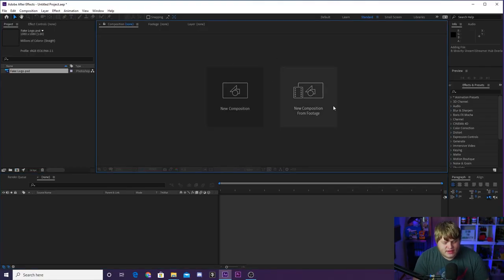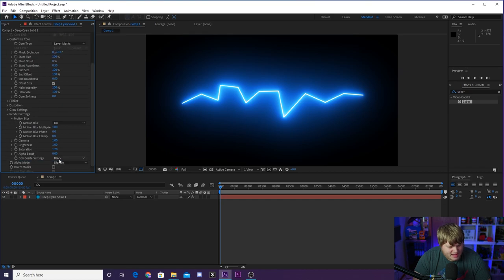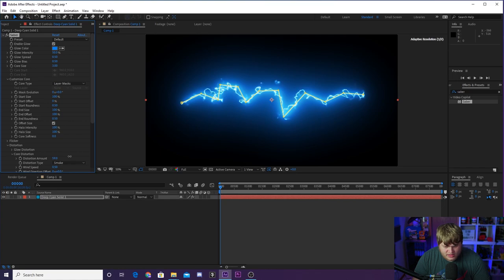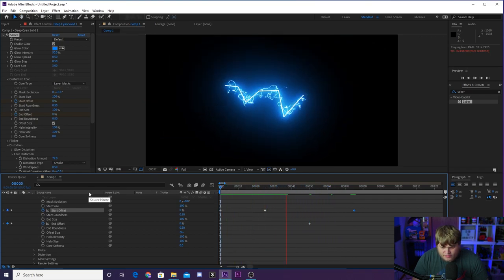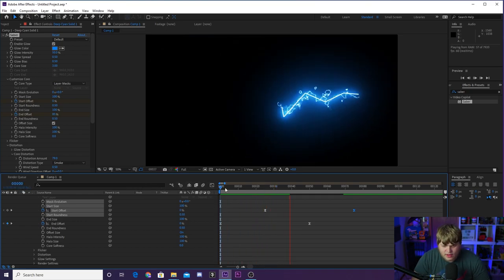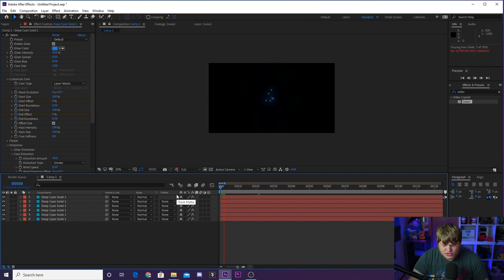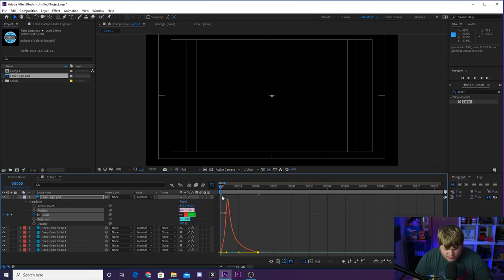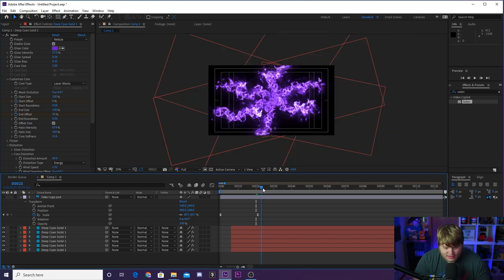LIGHTNING EFFECTS In After Effects!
Today I show you how to create awesome lightning effects inside of After Effects using Saber from Video Copilot! This would be awesome for your Twitch streams, YouTube videos and logo animations! Enjoy!